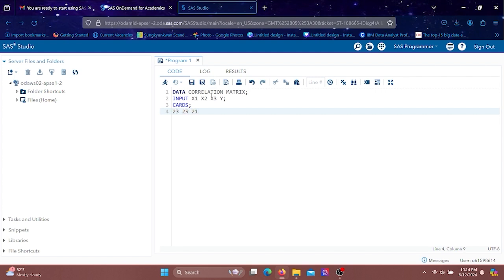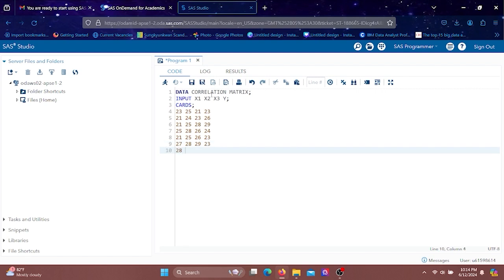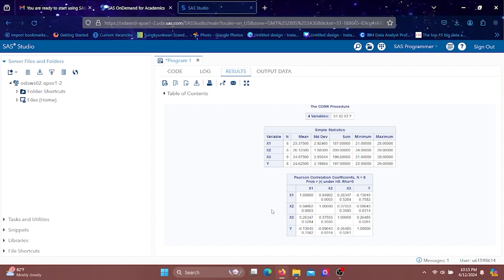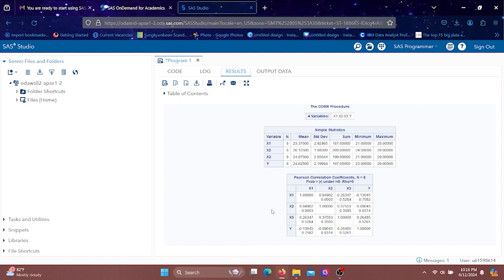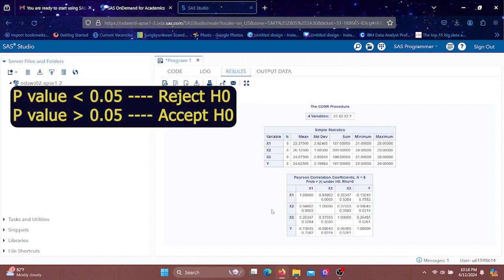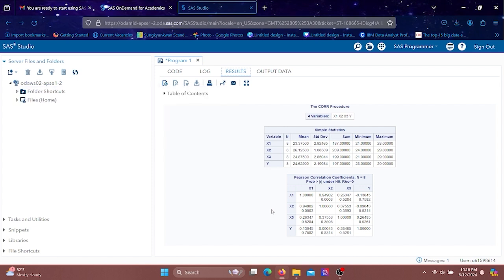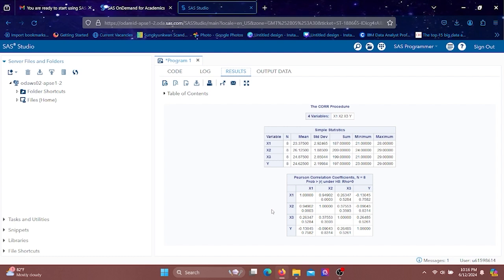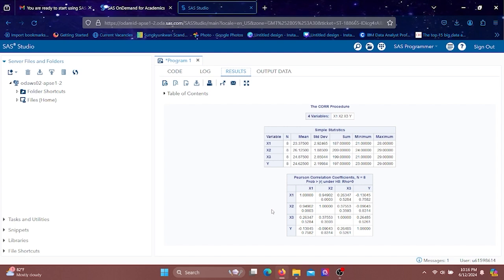Correlation Matrix using SAS | Interpretation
Welcome to our tutorial on creating and interpreting a correlation matrix using SAS!

In this video, we will:

    *Walk you through the steps to generate a correlation matrix in SAS.
    *Show you how to interpret the relationships between different variables.

Whether you are new to SAS or looking to refine your data analysis skills, this video will provide you with clear, step-by-step instructions and practical insights.

Timestamps:
00:00 Codes for correlation matrix
02:59 Null and Alternative Hypothesis
03:10 Rejection rule
03:29 Interpretation